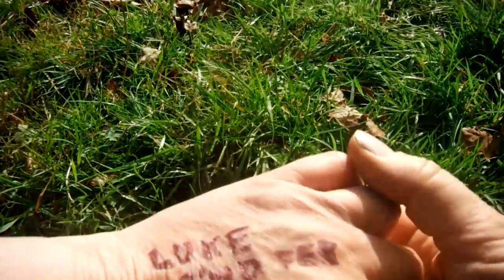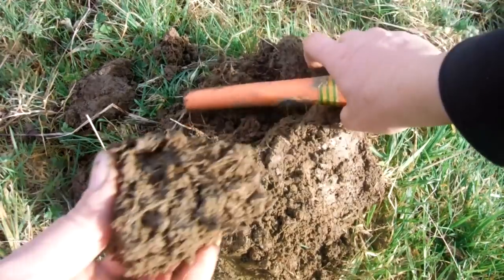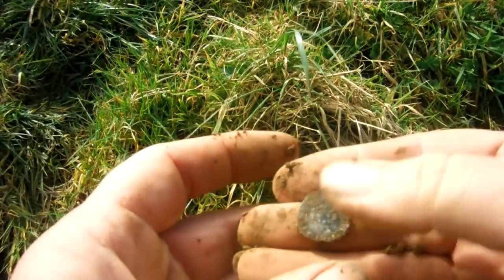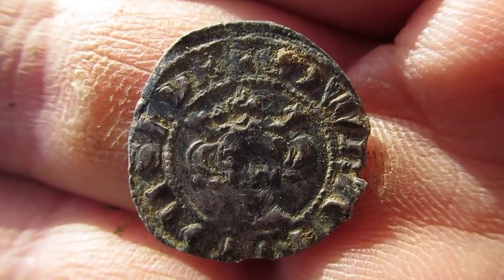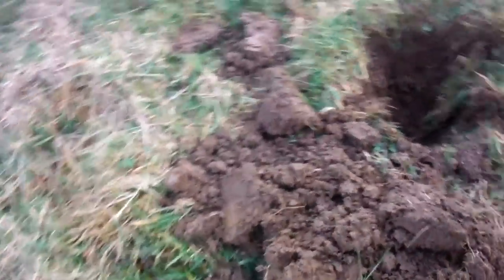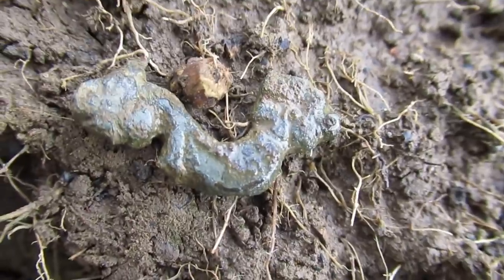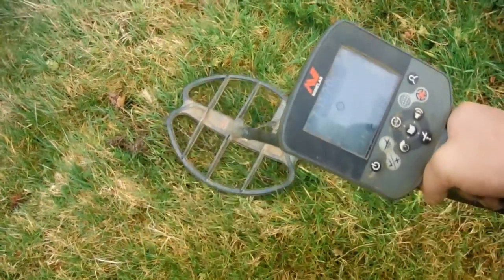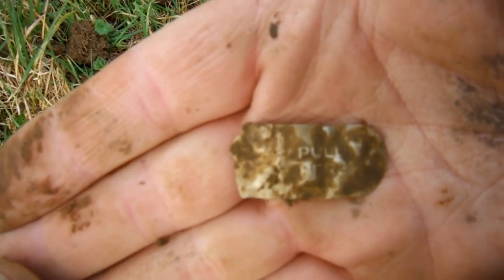Absolutely Breathtaking 600 Year Old Medieval SILVER Coin Found Metal Detecting in a Force 10 Gale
Join with me on our Awesome Metal Detecting Adventures as we search together for Breathtaking Historic Finds. With your support I have spent over £8,000 on the latest and best detecting equipment money can buy in the search for the big one!  I even have a geophysics machine to scan for Historic underground foundations of buildings long since gone.

Cleggy's Amazon Store (what I use).